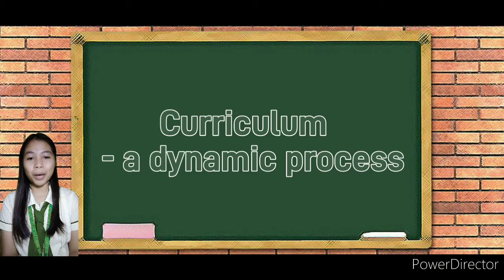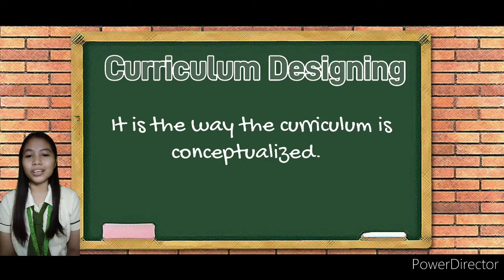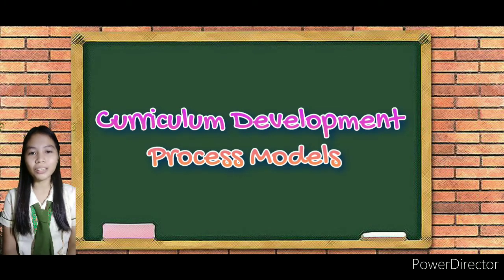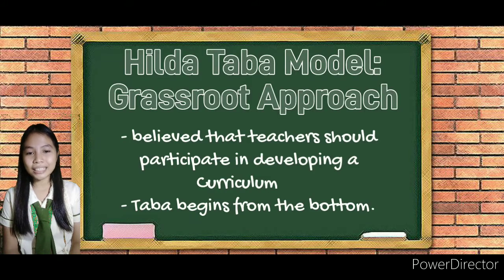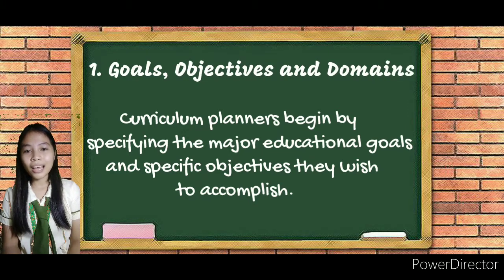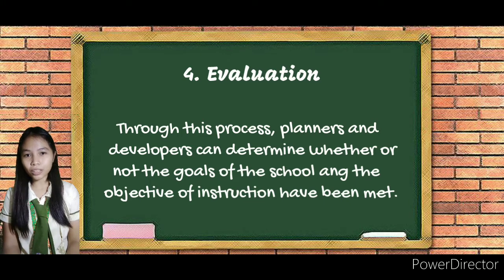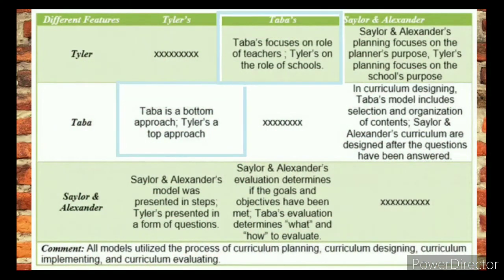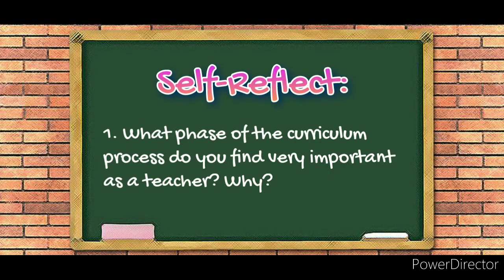Curriculum Development: Processes and Models l Shelah Mae Emnace (BSEd lll - Social Studies)